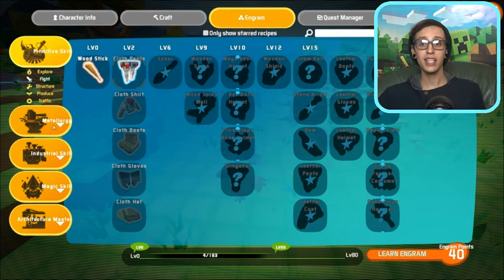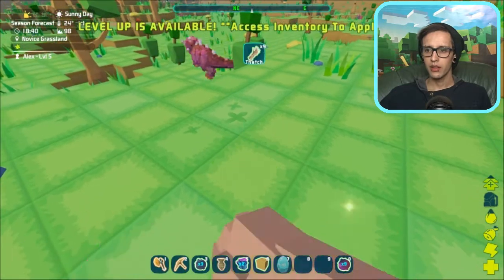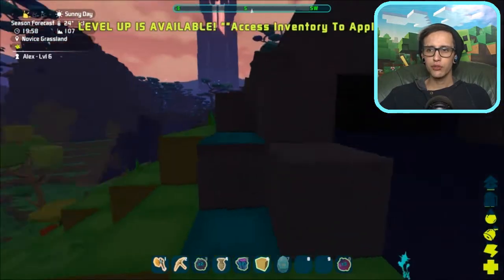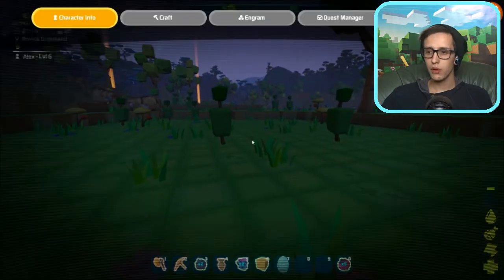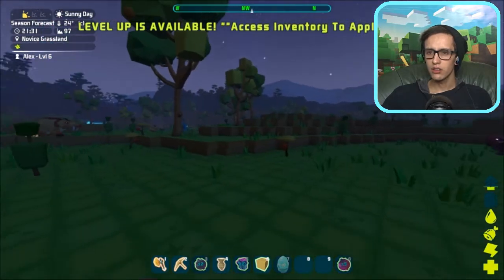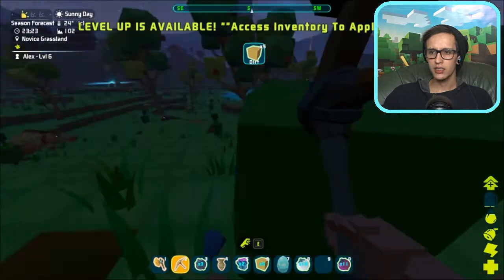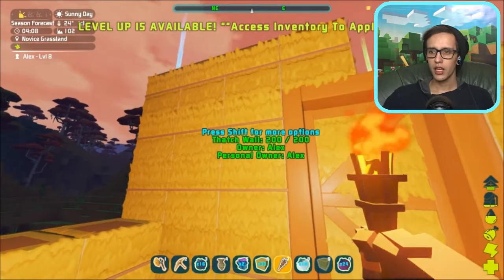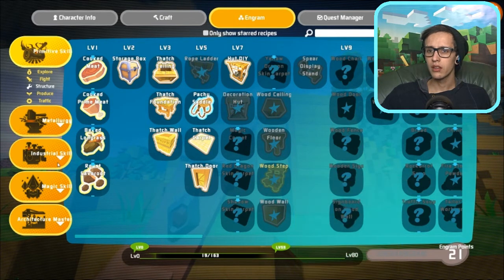A Death And A Lost Dodo : Pixark : Episode 2